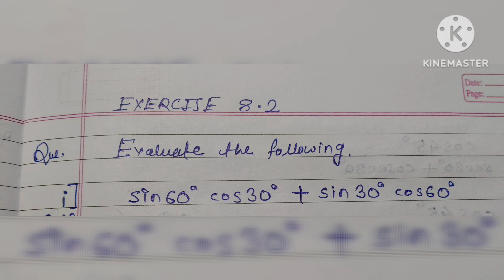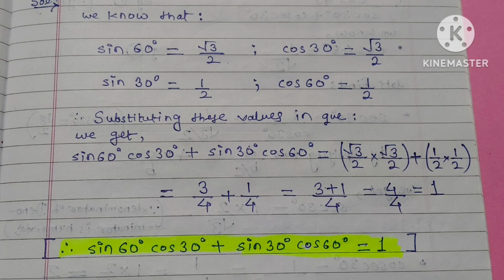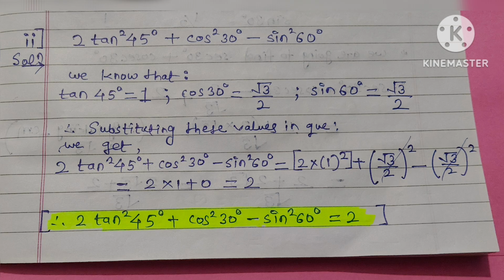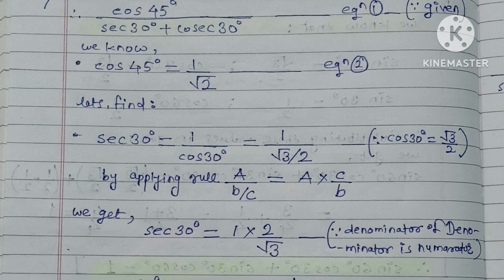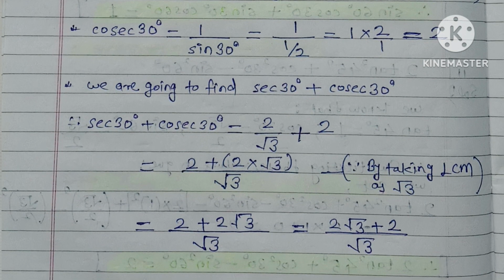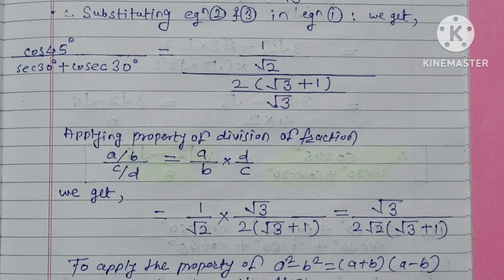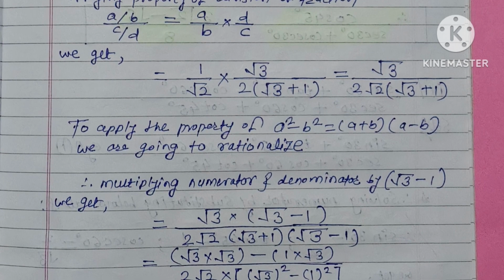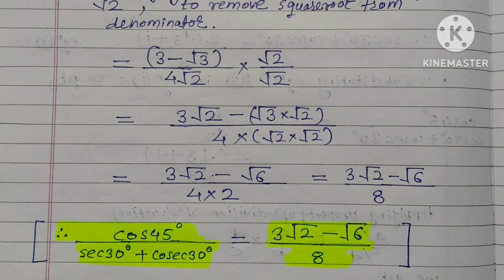CLASS 10 : Trigonometric Identities: EXERCISE 8.2 : CBSE : Q1: 1-5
CLASS 10 : Introduction to Trigonometric Identities: EXERCISE 8.2 : CBSE : Q1: sub questions 1 to 5